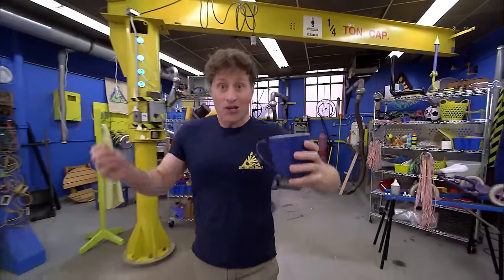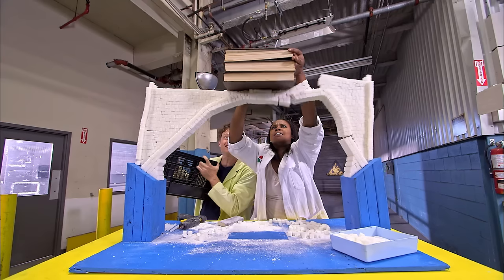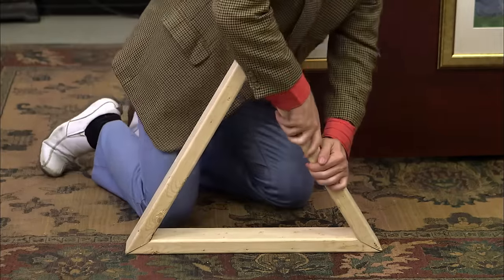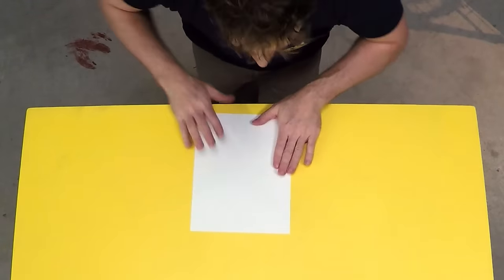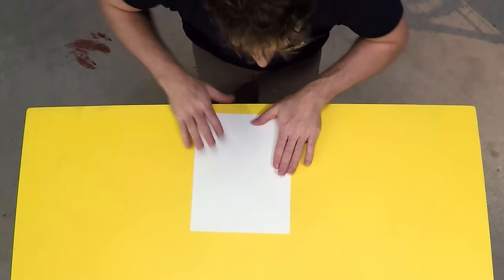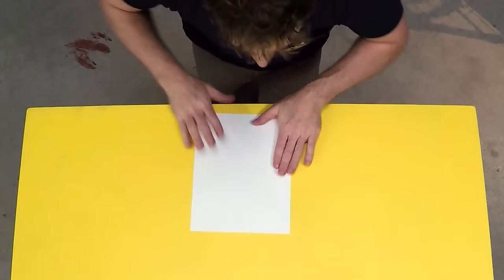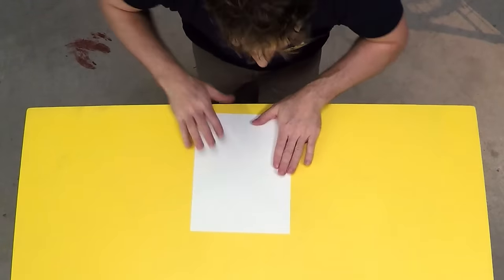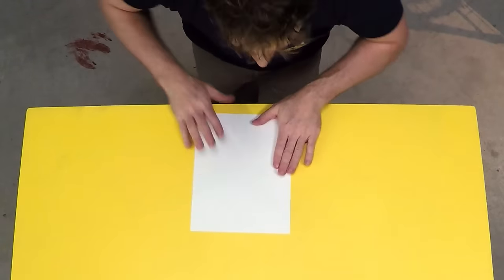BRIDGES, TRANSPORTATION + More Travel-Related Experiments At Home | Science Max | Full Episodes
Humans need to get around the world quite a bit! Luckily over the years, we have mastered travelling through time and space as well as conquering obstacles that nature puts in our way! Join Phil and he discovers the cool science that keeps us moving every day!

0:00 - Sugar Cube Bridge - Building an arched bridge!  Starting with sugar and ending with something strong enough to walk across – it’s all in how you build it.  Plus:  a giant house of cards, glass so strong you can hit it with a hammer, and exactly how many eggs will support Phil’s weight!

20:58 - Paper airplane - Start by learning how to fold the paper airplane that won the long-distance record.  Then Phil tries to make a giant paper airplane to see if it will still fly.  Turns out, it's way harder than you’d think.  Plus, terminal velocity and indoor tornadoes!

41:26 - Tinfoil Boat - What makes boats float?  Tinfoil doesn’t float, but a boat made of tinfoil does.  It’s all about how you build it.  Watch as Phil builds his human-sized tinfoil boat wrong several times before he figures it out.  Plus, Phil gets into a tub full of the main ingredient in diapers.  Why would he do such a thing?  For Science!